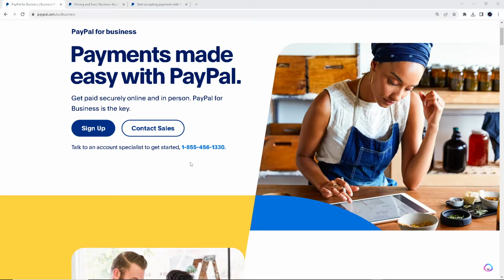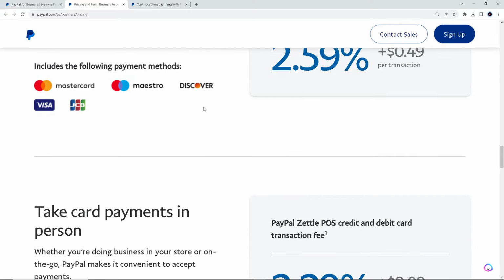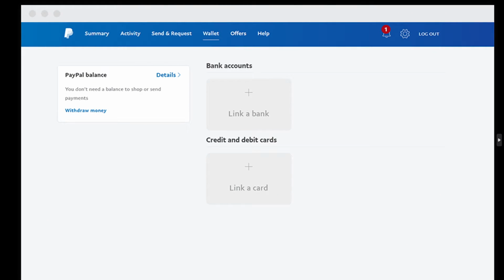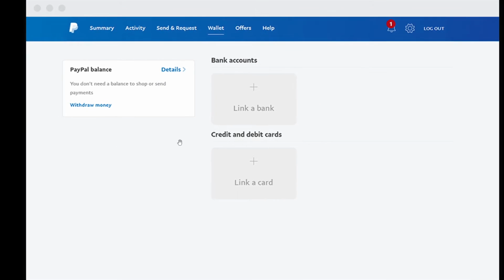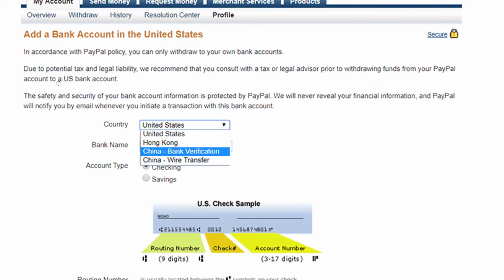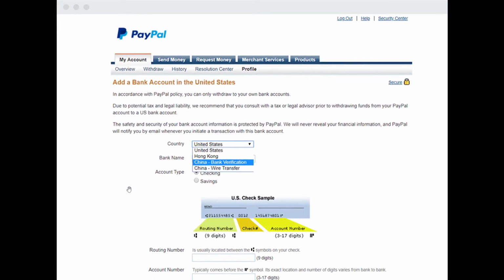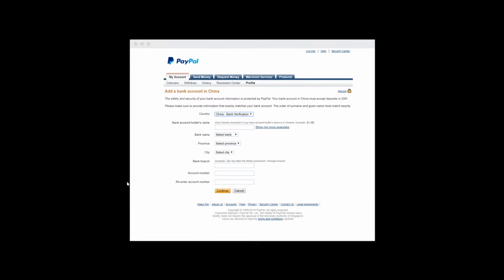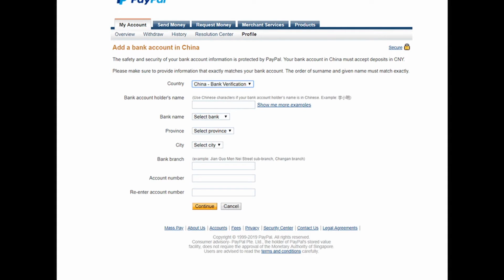How to Add Bank Account in PayPal Business? (2025 Update) - Full Guide